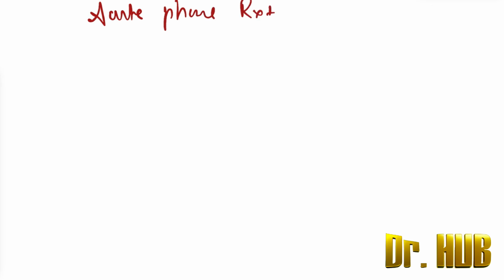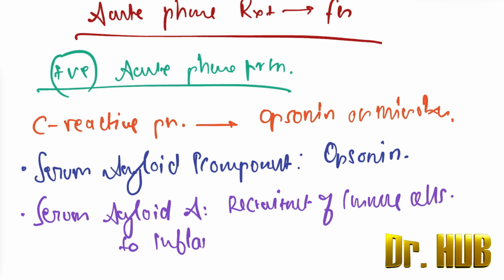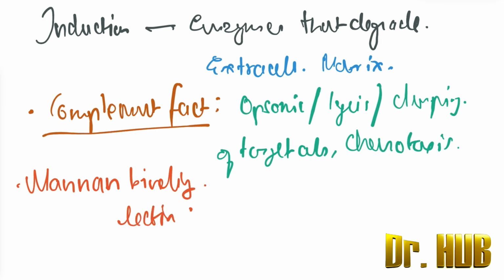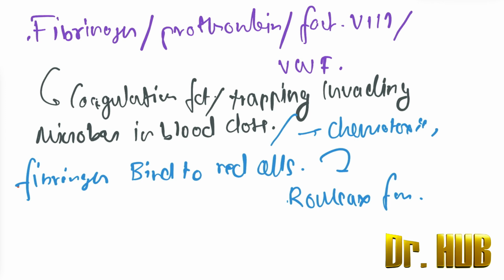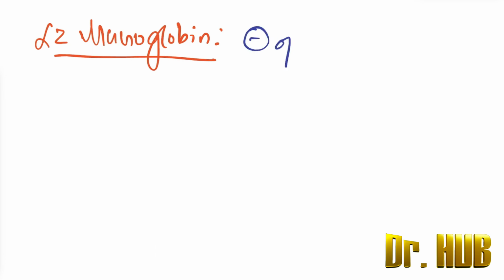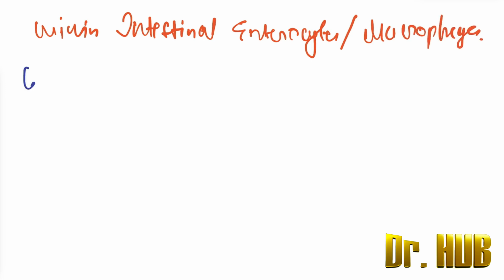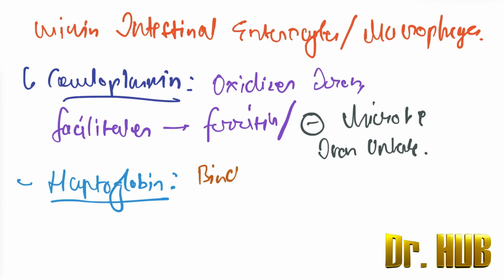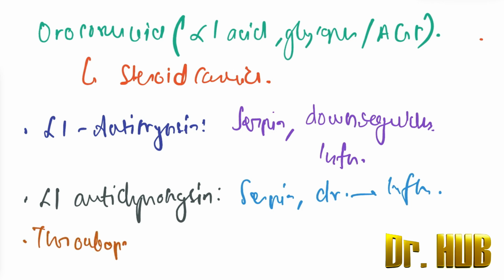Acute phase reactants and their functions